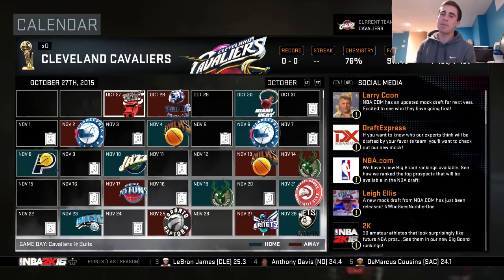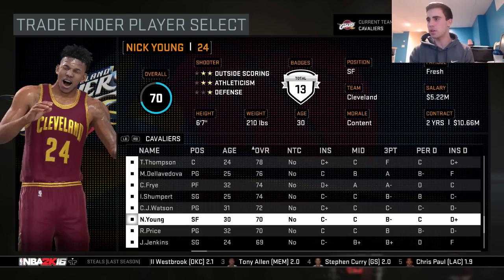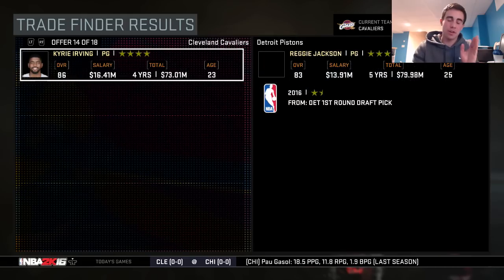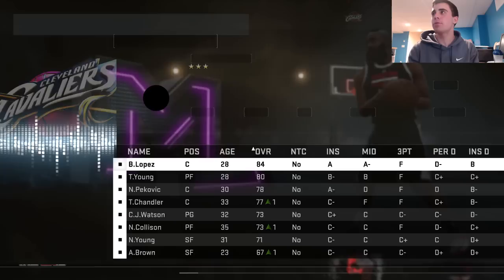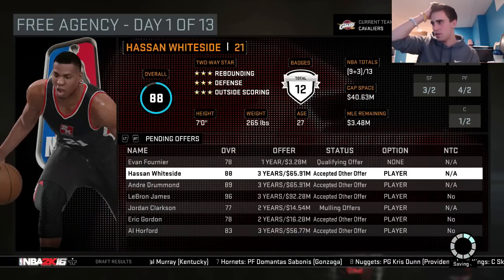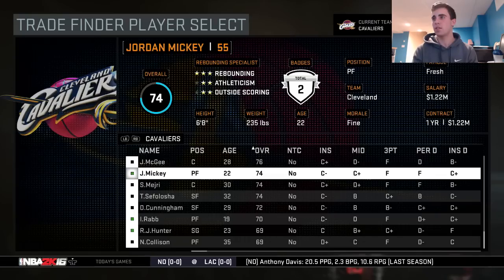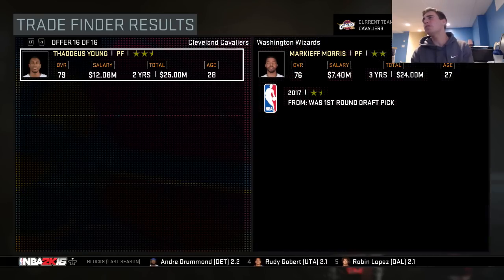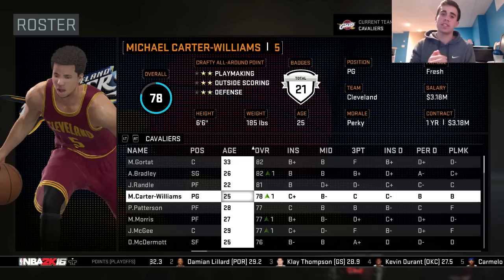NBA 2K16 MY LEAGUE: RANDOM TRADE CHALLENGE